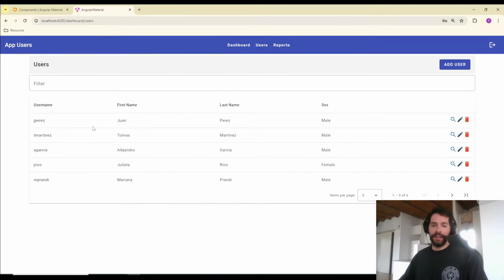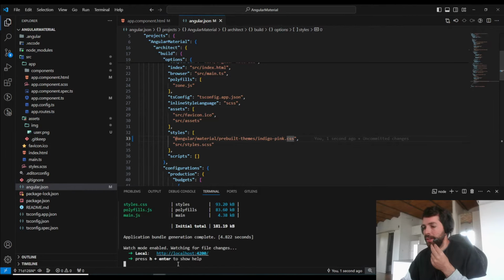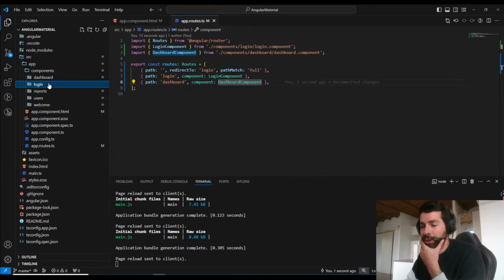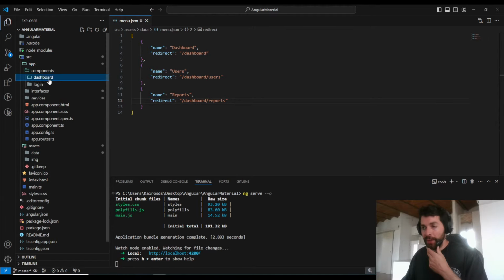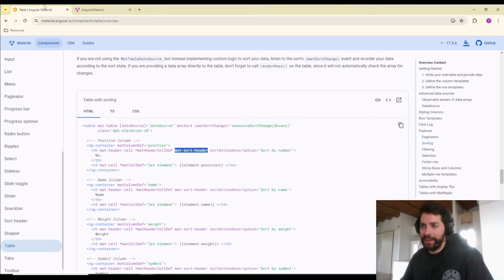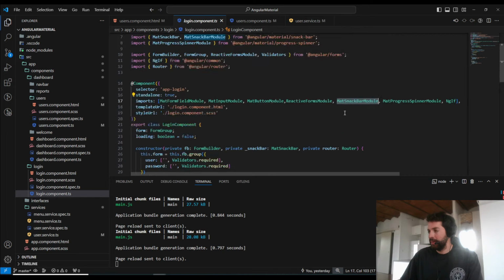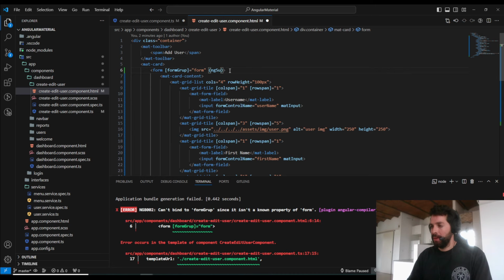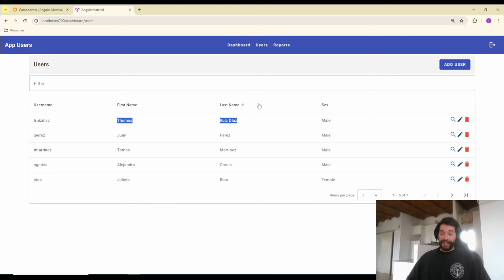Angular Material Tutorial - Standalone Components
In this video we will see how to configure Angular Material using Standalone components. We are going to see more than 20 Angular material components and also, a lot of feature of angular like Routing, Reactive Forms, directives, databinding etc

00:00:00 - What we are going to do?
00:01:47 - Creation of the project and add Angular Material
00:10:16 - Login HTML
00:26:29 - Login Logic
00:47:55 - Dashboard component and child routes
01:11:32 - Dinamic menu
01:28:40 - Tables
01:42:48 - Filter, Order and Pagination
01:56:09 - Move logic user to service
02:00:58 - Delete user
02:11:16 - Create user HTML
02:31:55 - Create user logic
02:43:55 - Edit user